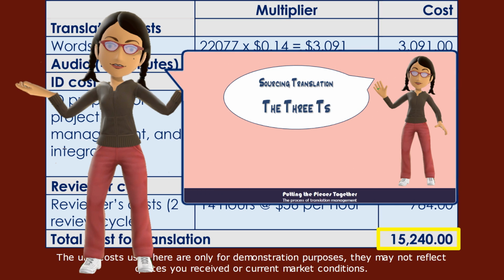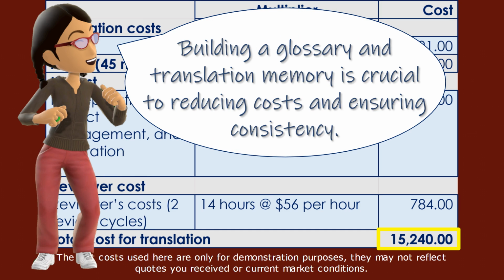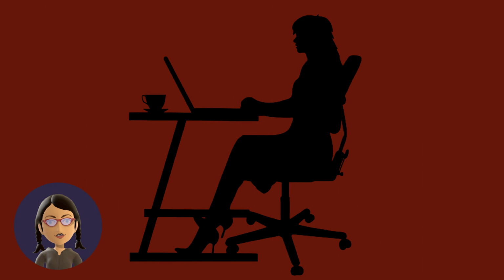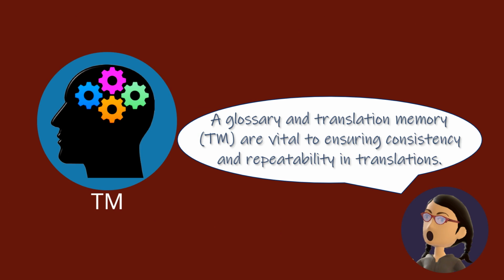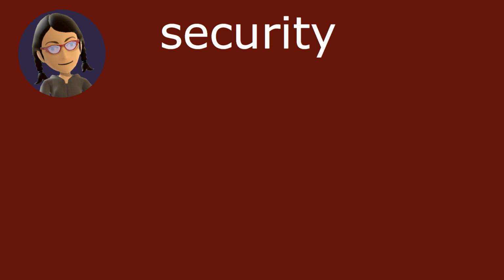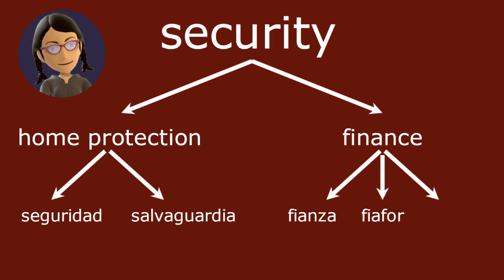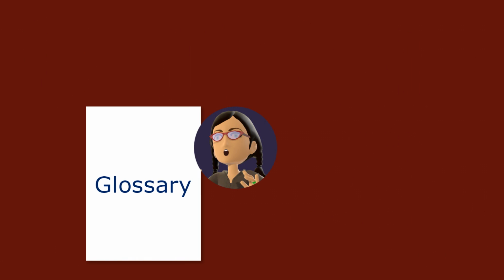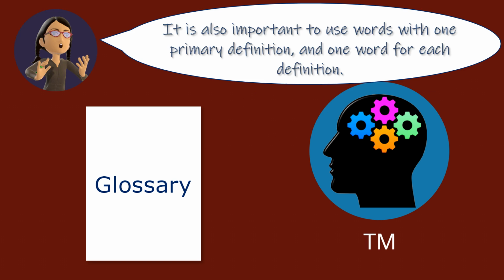Building a Glossary and Translation Memory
In this video you'll learn why a glossary and translation memory (TM) are vital to ensuring consistency and repeatability in translations.

Target Audience:
Necessary: Project Manager, Instructional Designer, Technical Writer
Helpful: Graphic Artist, Product Manager, Marketing Team, Subject Matter Expert

All is Well Assumptions:
-  25 elearning lessons
-  5 mins to 30 mins long
-  Graphics with embedded text
-  Narration
-  SCORM-compliant LMS